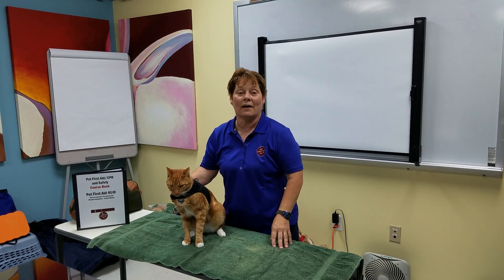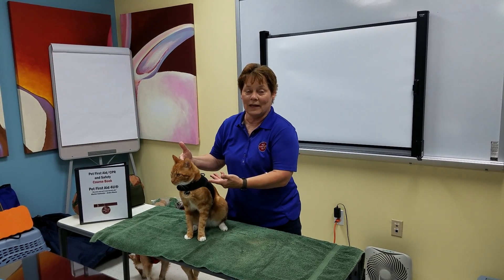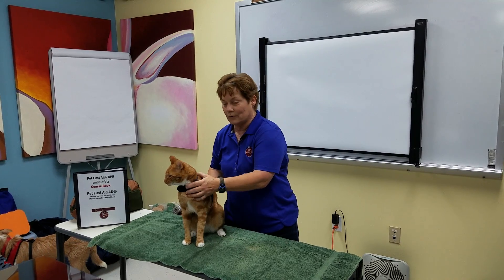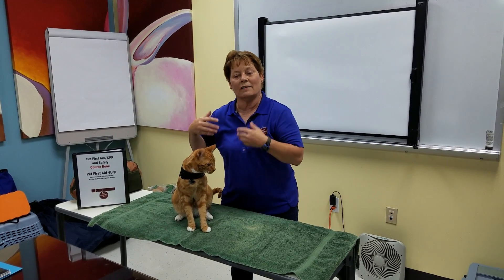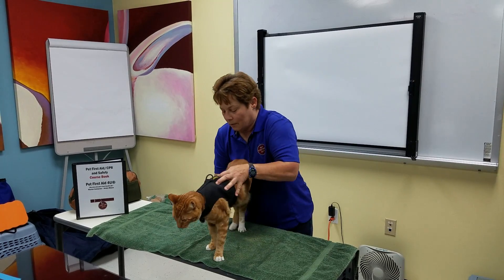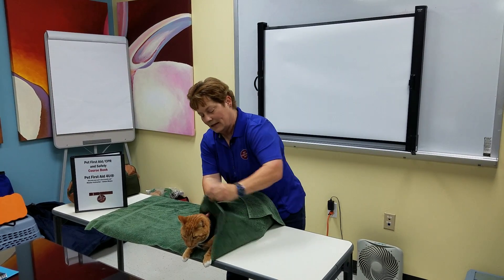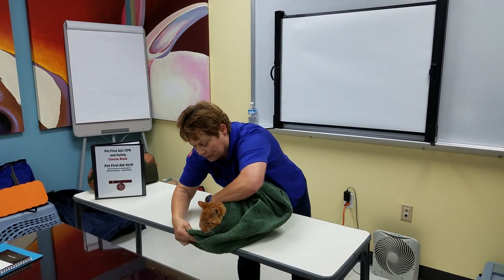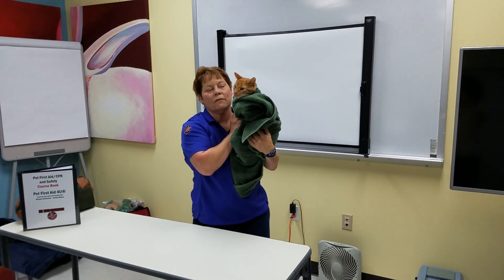Demonstrating the Purrito Towel Wrapping on Pet Safety Cat Casey